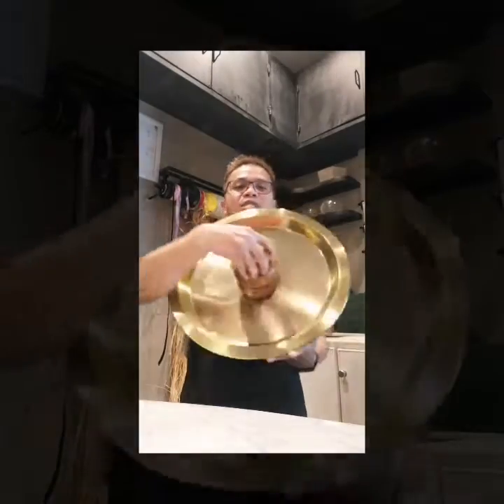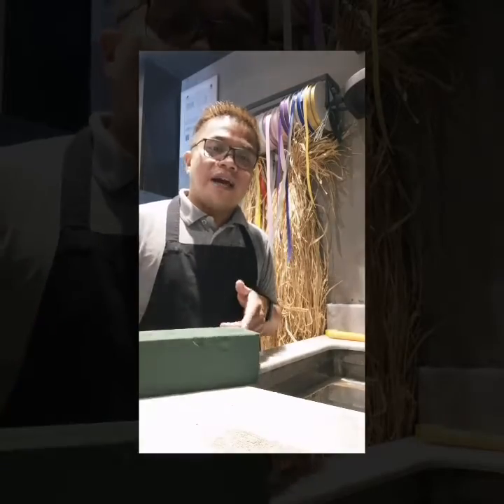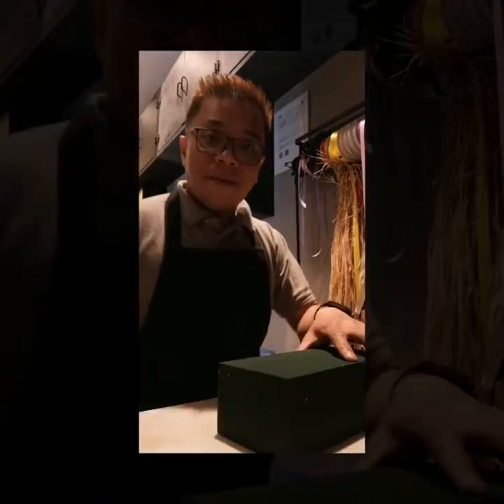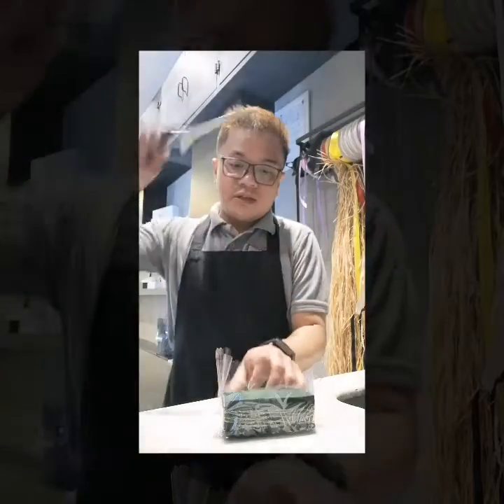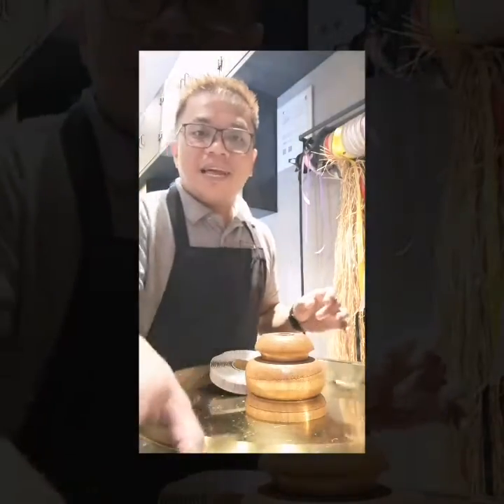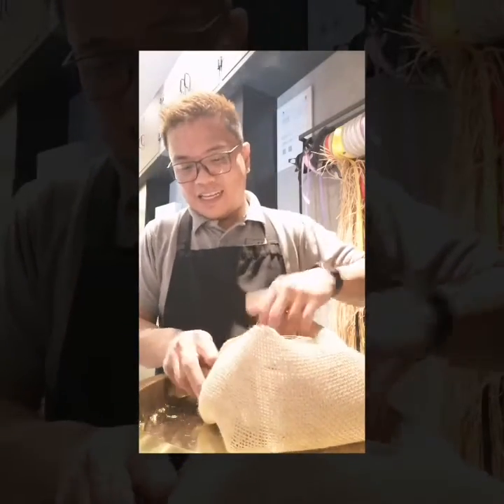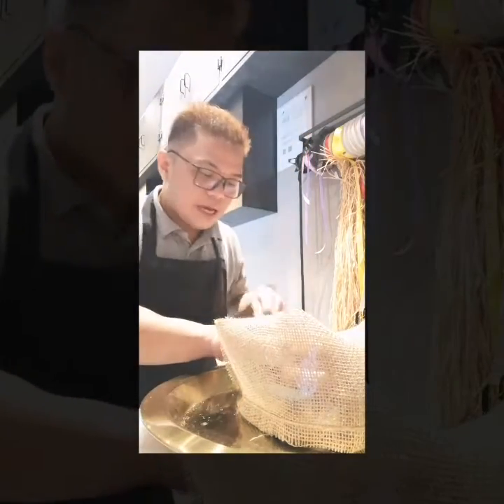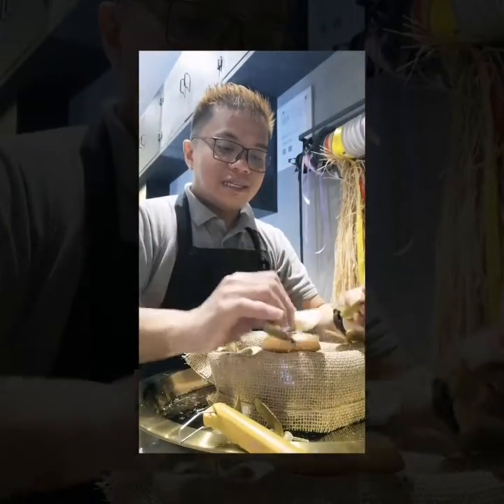Basic flower arrangement